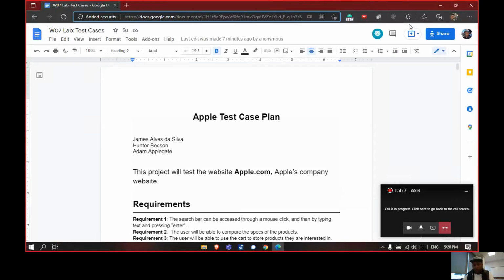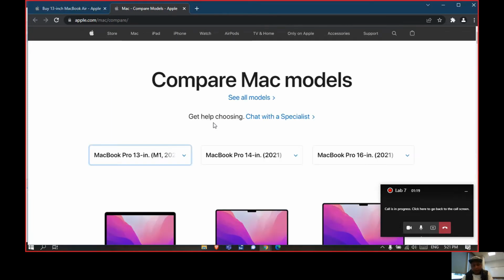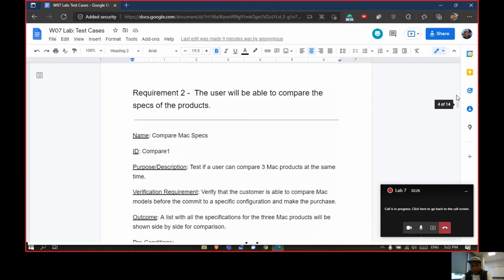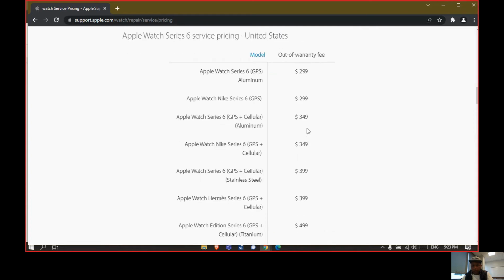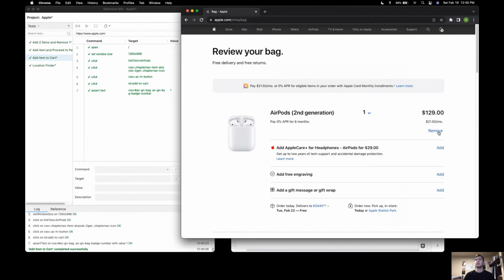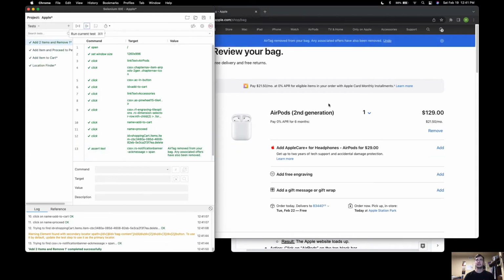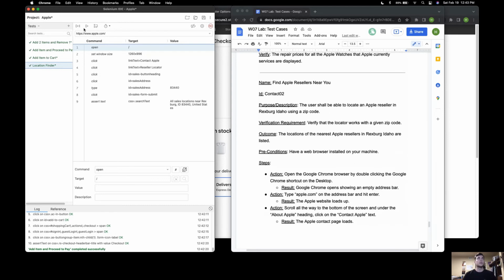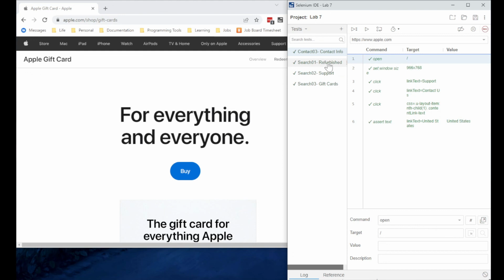Lab7 - Test Automation With Selenium - Apple Website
CSE 270: Software Testing Brigham Young University Idaho

Using Selenium, automate your twelve test cases. Create a video demonstrating your automation.

GENERATE AUTOMATION
Using Selenium, automate your twelve test cases. This involves creating twelve individual test scripts.

As part of your automated tests use assert or verify statements to replace your results or verify statements you wrote in you Test Case Plan.

Assert statement checks a variable is an expected value. For results statements use assert...present statements. For example, "assert element present" or "assert selected value". Assert statements are used to make sure the test has run correctly, if not it stops. As mention in the test case plan, when the expected results does not match the actual results, then the test usually stops, because the follow-on steps will probably not match.

For verification steps use "verify" or "verify value" if needed. Each automated test must have at least one assert statement the coorelates to verification statement in the Test Case Plan.